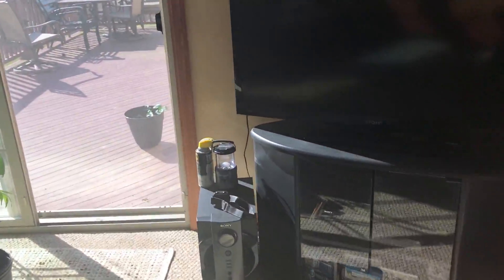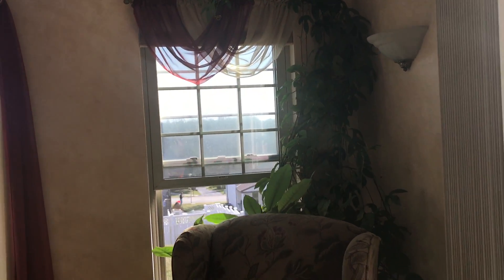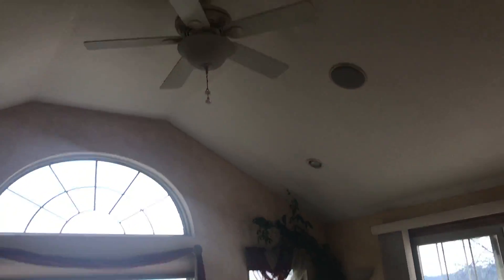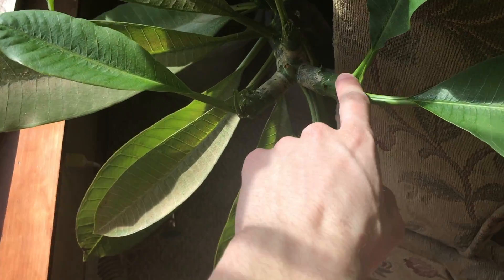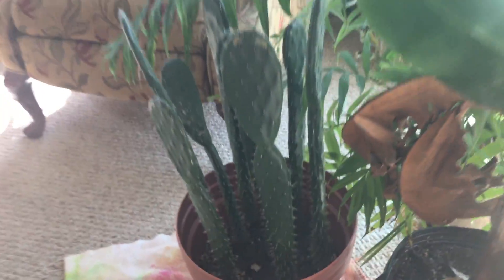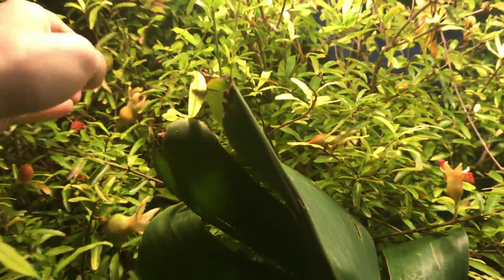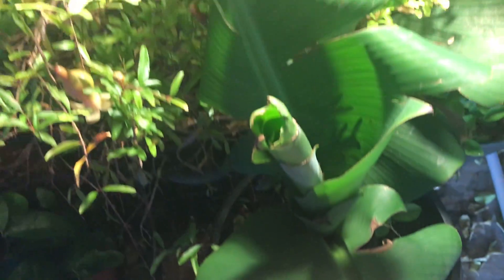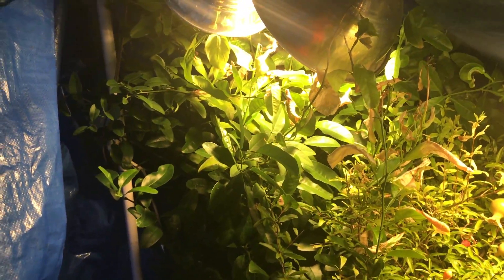How Grow Tropical Plants In The Winter 2016-2017: 2/20/17